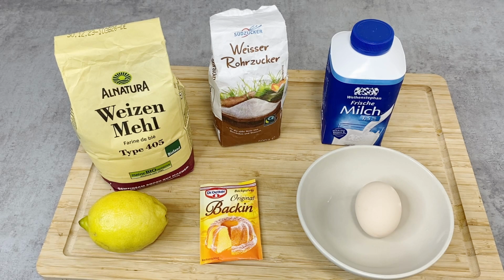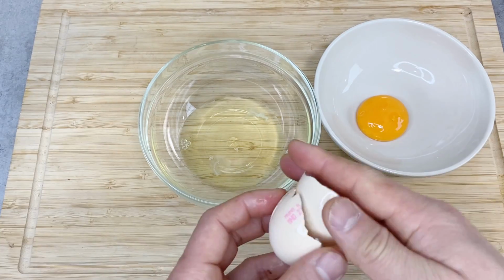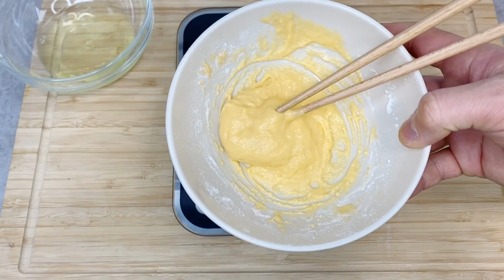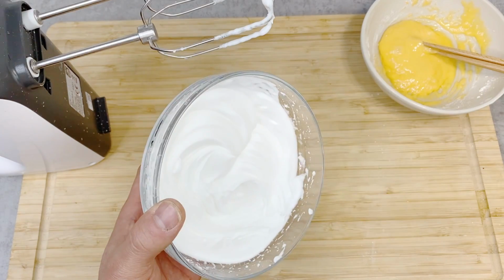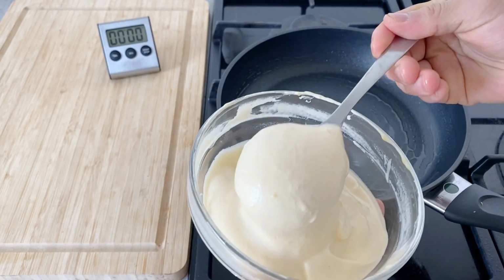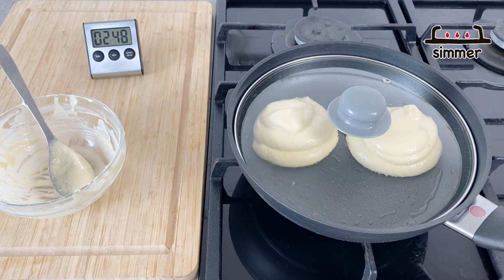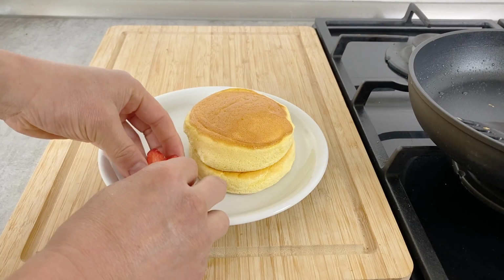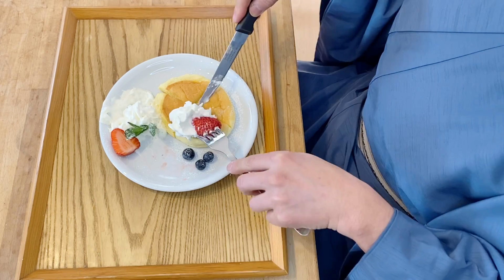How to make Soufflé Pancake 〜スフレパンケーキ〜 | easy Japanese home cooking recipe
In this video, I am showing how to make Sufflé Pancake or Japanese style Custard Pudding or in some places called as "Flan." The cooking process takes no more than 30 min. plus cooling time of 2-5 hours.

Ingredients for Putin (3 Portions):
Egg                                                                  1
Milk                                                      10 g (2 Tsp)
Flour                                               15 g (1 1/2 Tbsp)
Baking powder                                              1 g
Sugar                                                     10 g (2 Tsp)
Lemon juice                                       2.5 g (1/2 Tsp)
Frying oil                                                     1 Tsp

00:00 Intro
00:58 Ingredients
01:14 Separating egg white and egg yolk
02:22 Measuring the ingredients
03:09 Preparing Meringue
04:33 Frying pancake
07:01 Eating
08:04 Ending
09:17 Recipe